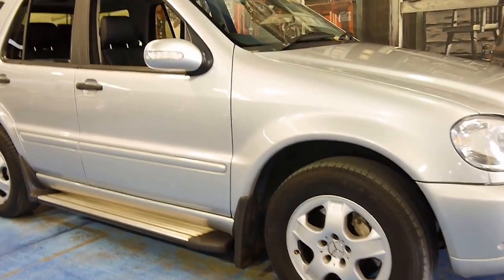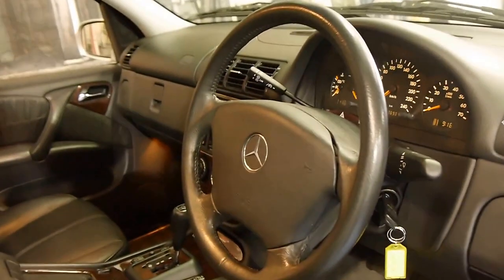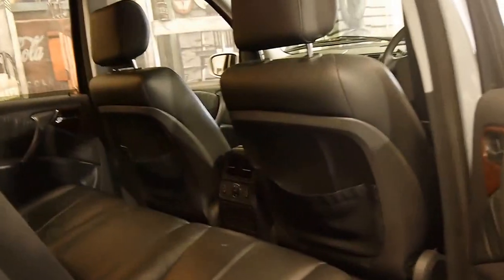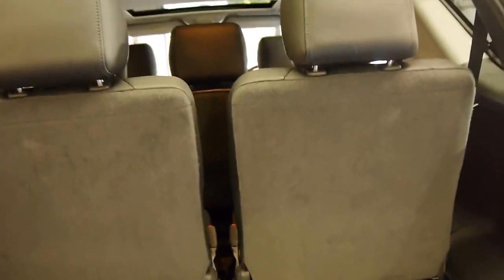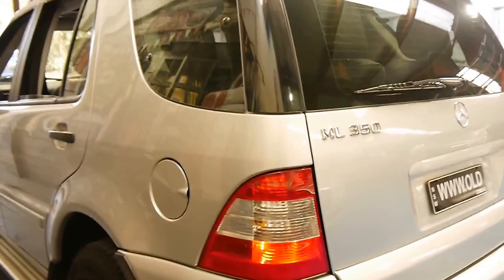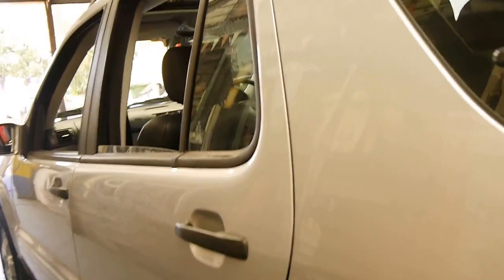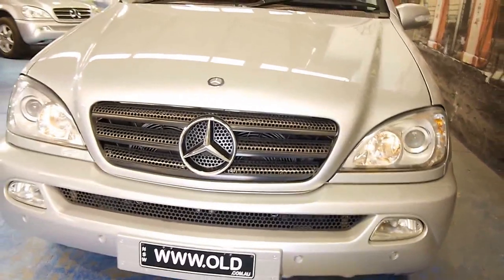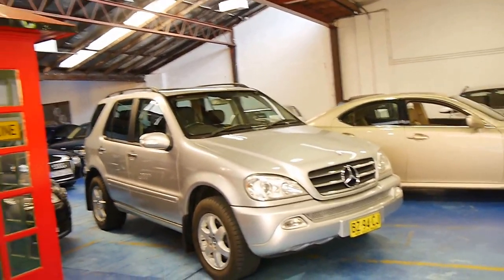Mercedes Benz ML350